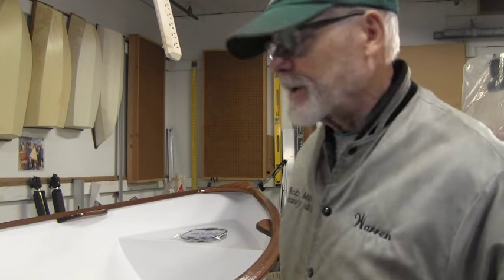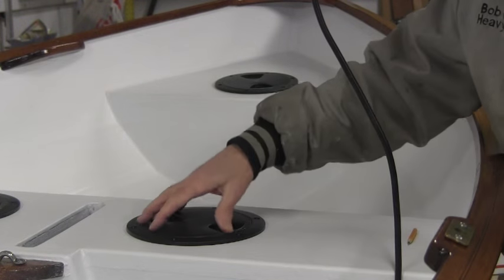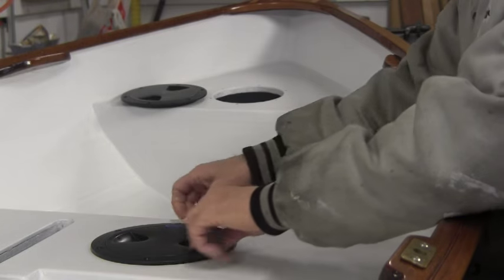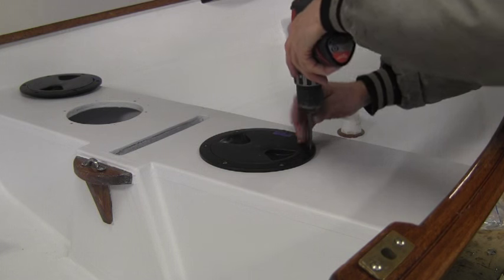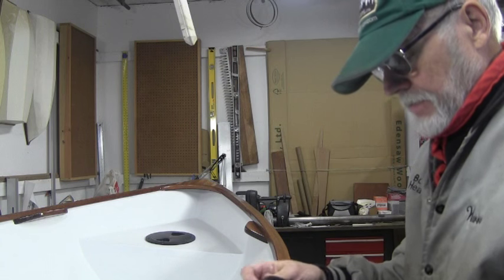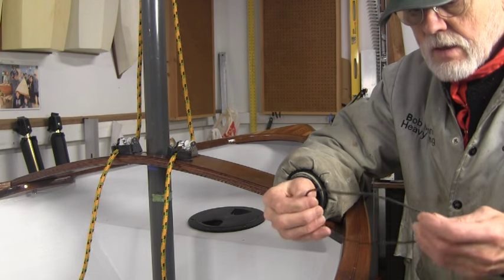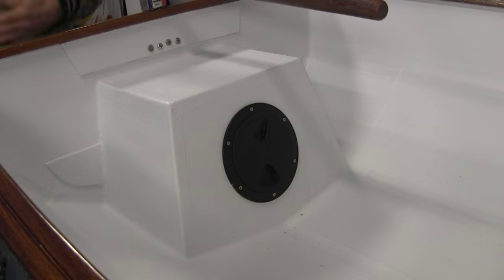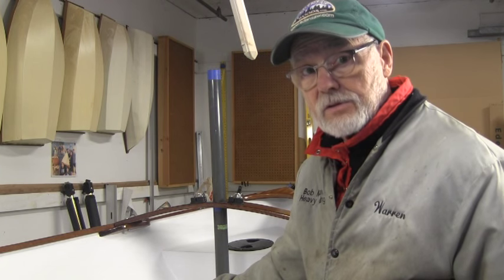Modify the Interior Part 21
Flip the hull and install four hatches.  Also install turning blocks and cam cleats.